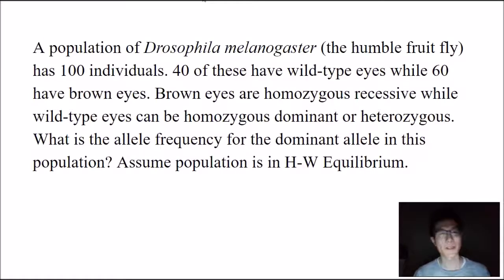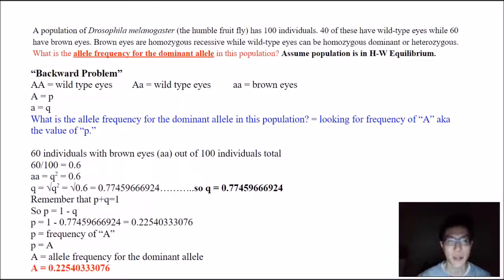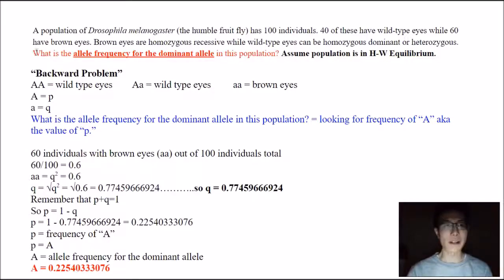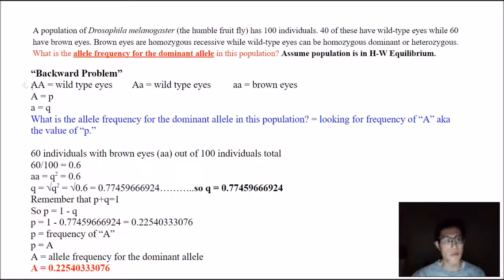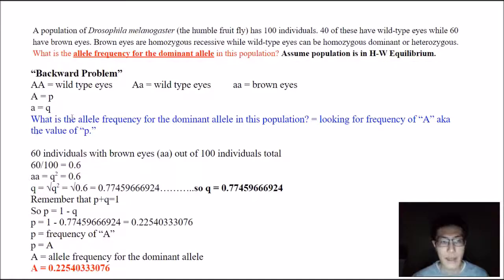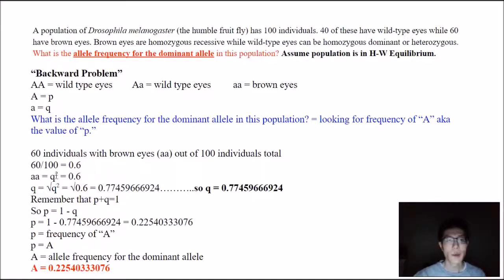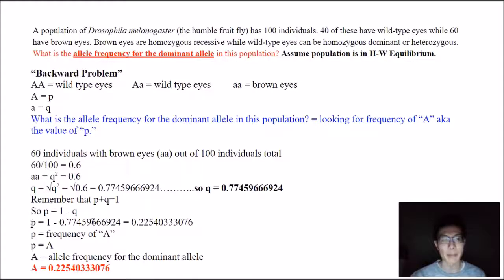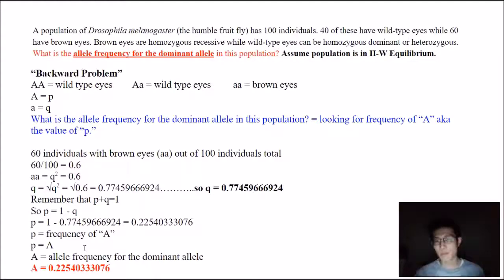Hardy Weinberg Question 2 Review (BI 107)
Reviewing a different type of question for Hardy-Weinberg Equilibrium practice.